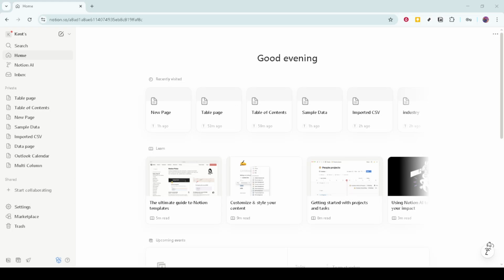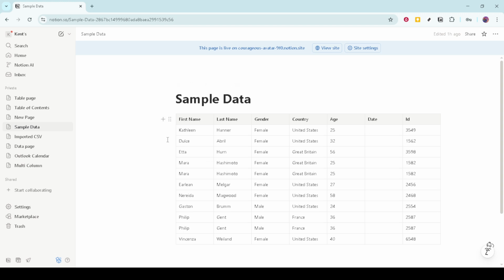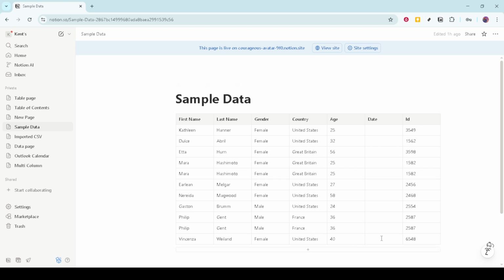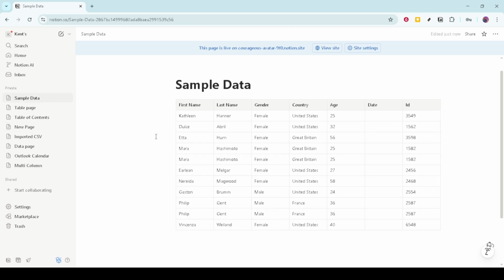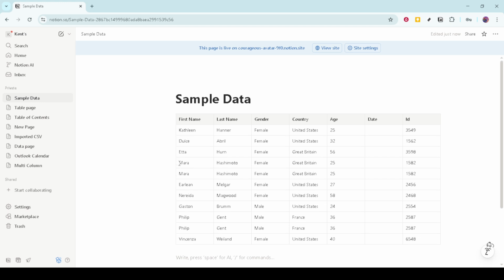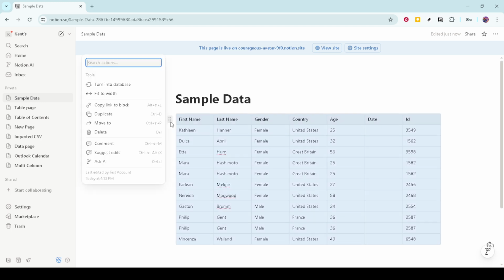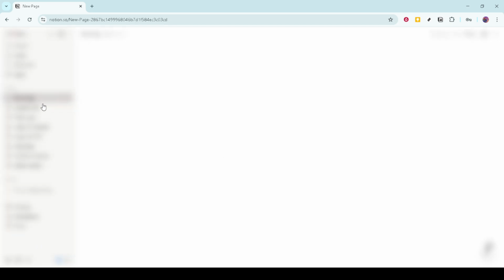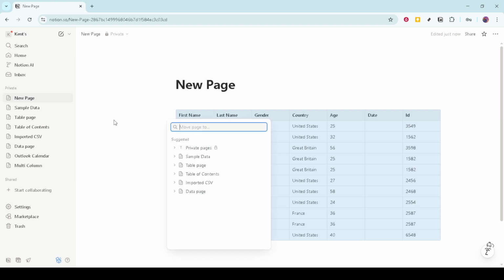How To Easily Transfer Data Between Databases In Notion [2025 Guide]